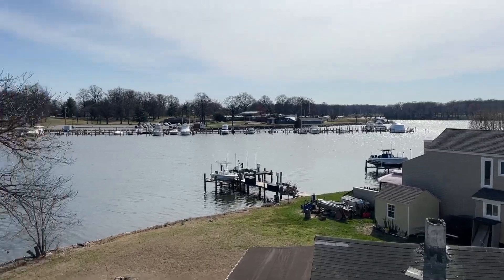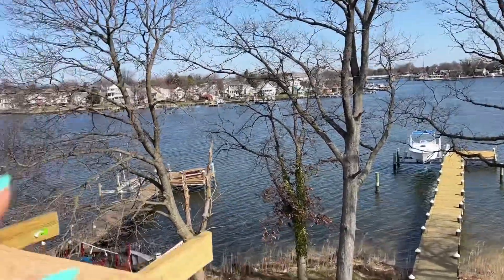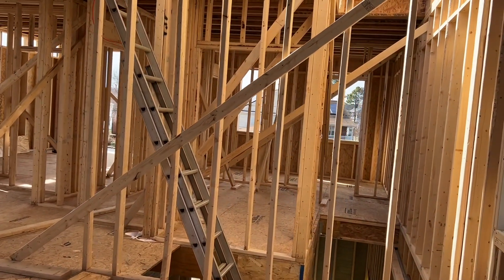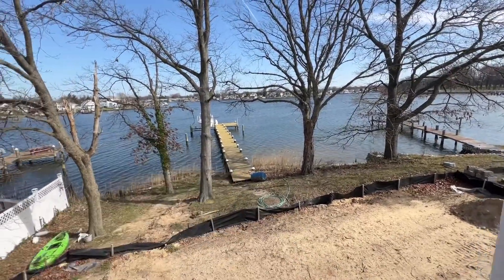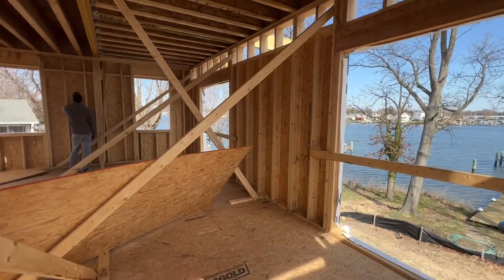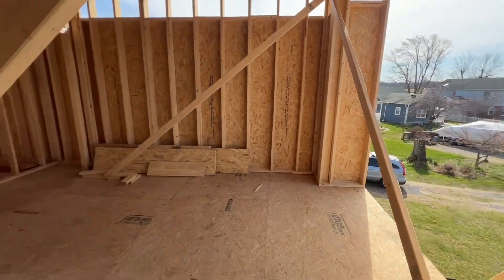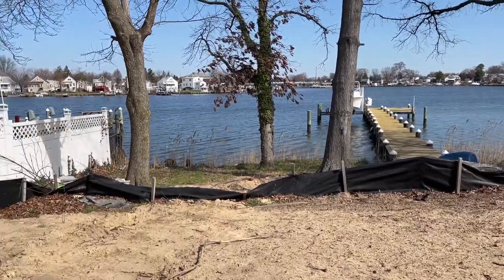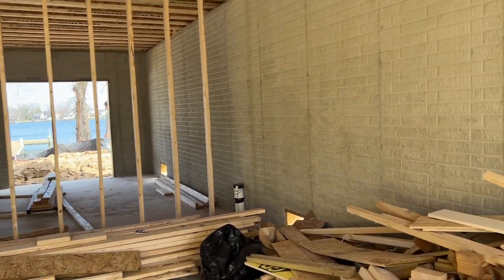8622 Sandy Plains Rd Dundalk waterfront PART 2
Once it’s demoed, the framing goes up quick. Take a look at 8622 Sandy Plains Rd. as it gets constructed from the ground up.

Keep following for more of the process. The construction is indeed the best part.